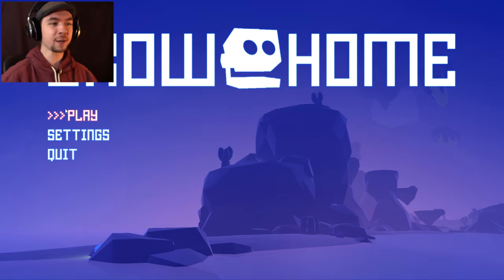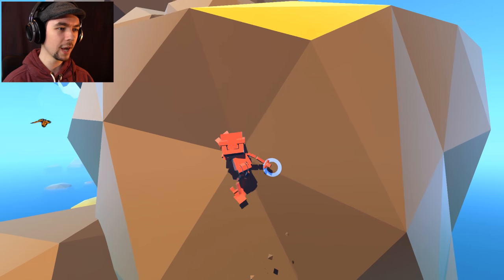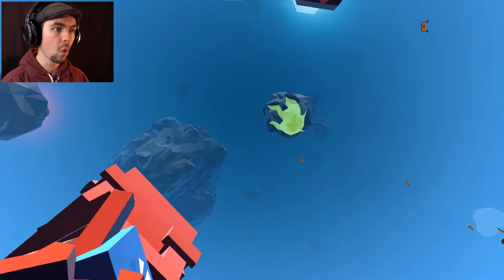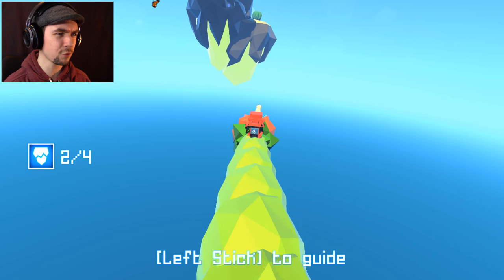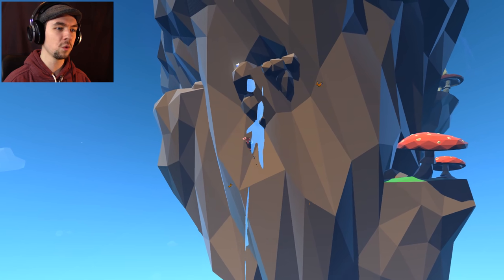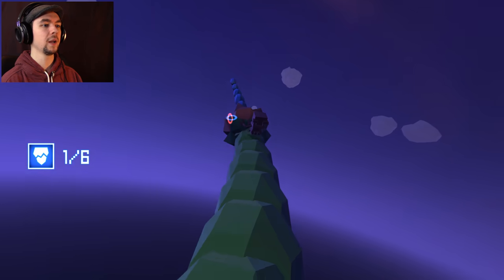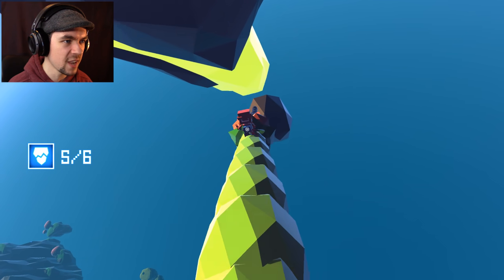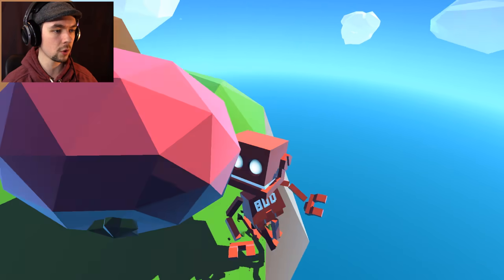CUTEST GAME EVER | Grow Home #1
Jump, climb, fly and explore with my new best friend B.U.D in Grow Home! Also I love this game!